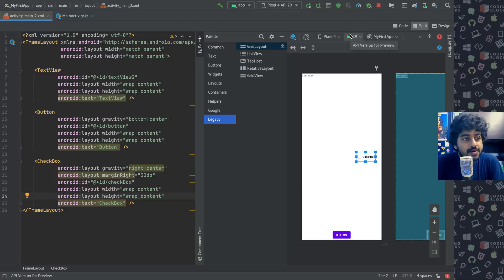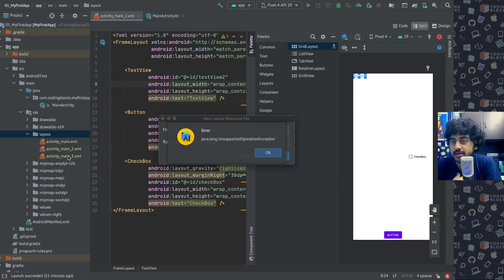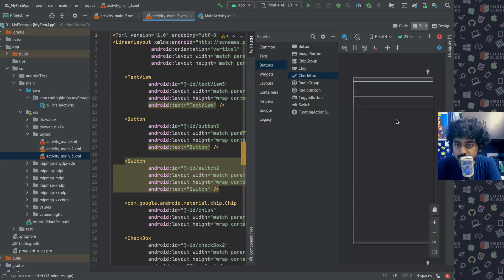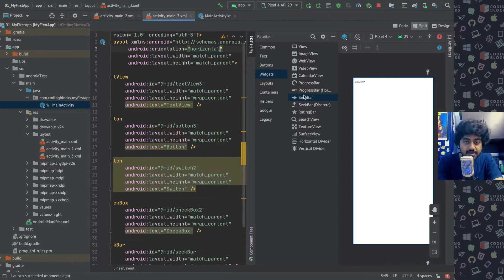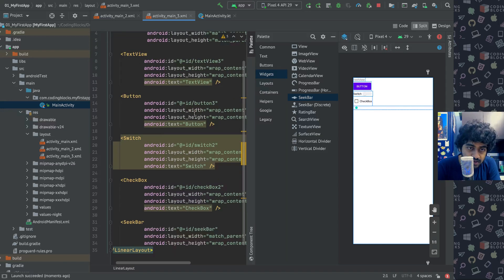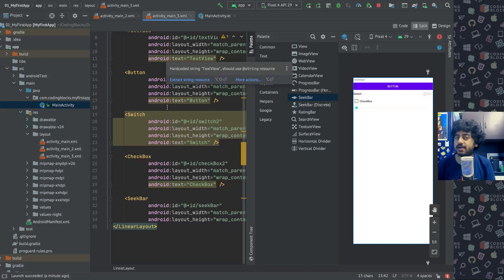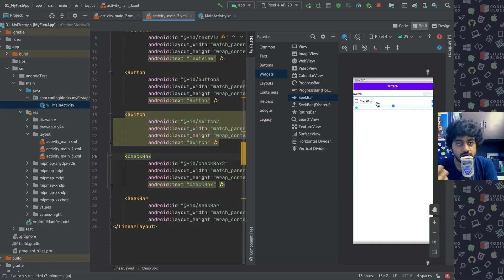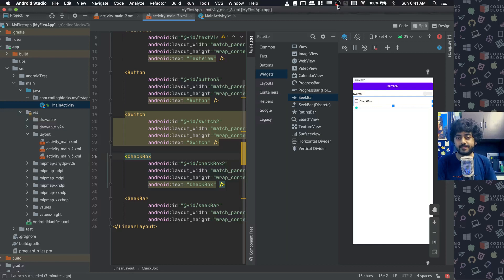Basics of Android | Chapter 2 | L3: LinearLayouts & layout performance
This is part of our new Android Basics course for Youtube.